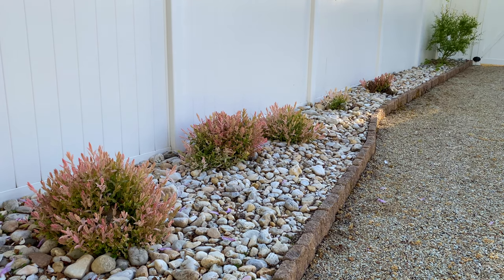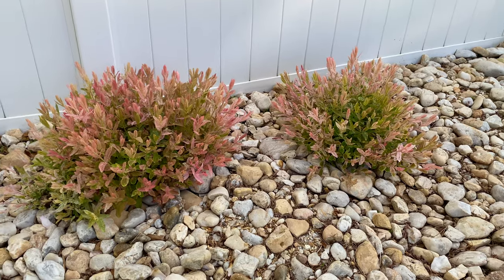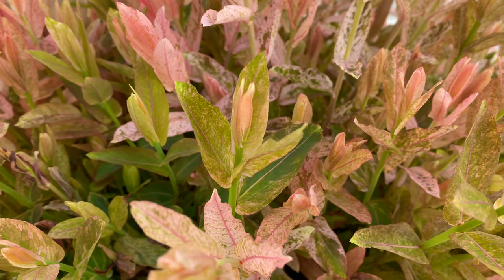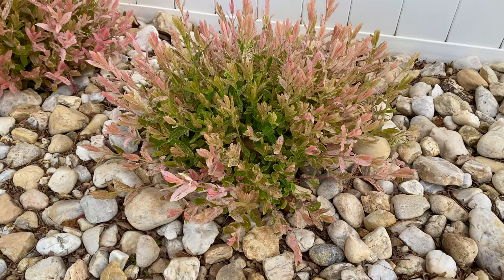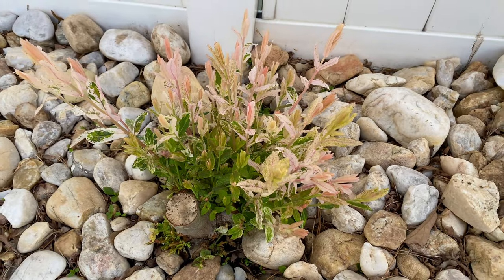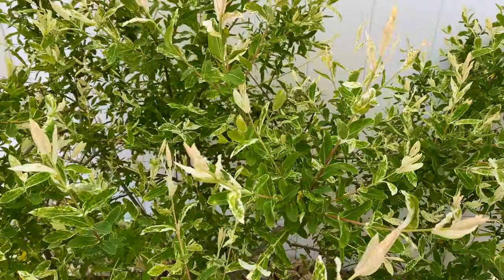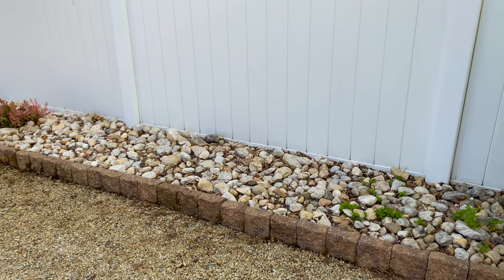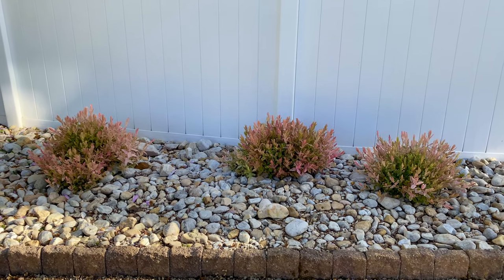Coppiced Dappled Willow: 7 Week Update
In March, we cut our severely overgrown dappled willow living wall down to the ground, a pruning technique called coppicing. In this video, I'm giving you an update on how these coppiced dappled willow shrubs look so far, just 7 weeks later.